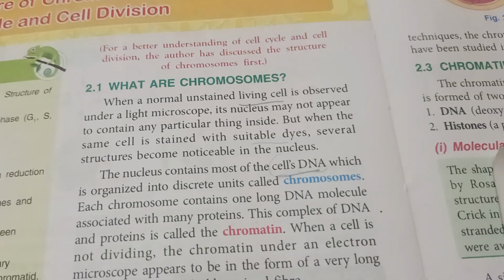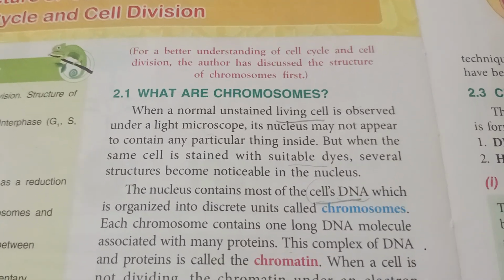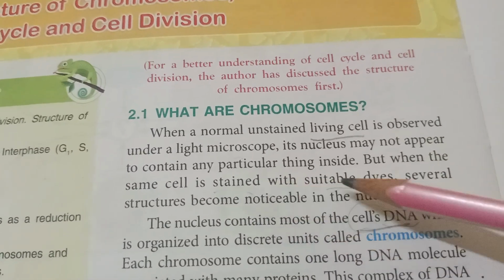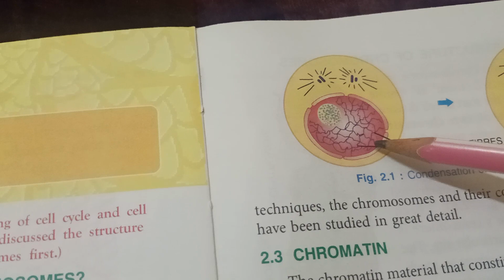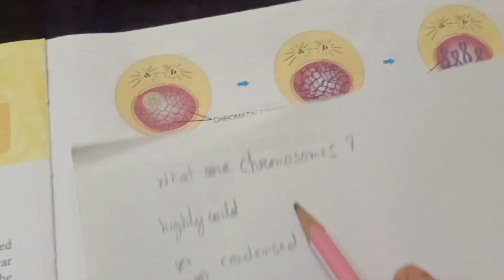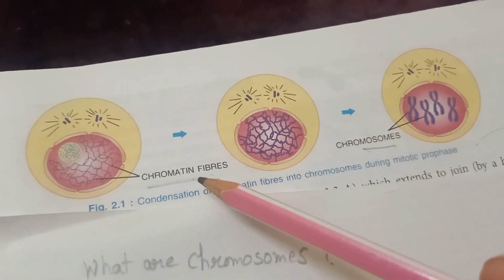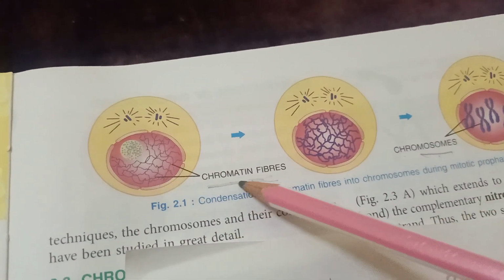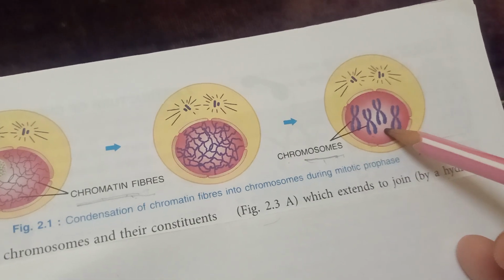ICSE 10 Biology What are chromosomes?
chromosomes are highly coiledand condensed chromatin fibres .
Both chromatin fibres as well as chromosomes can be stained with suitable dyes like iodine or eosine.